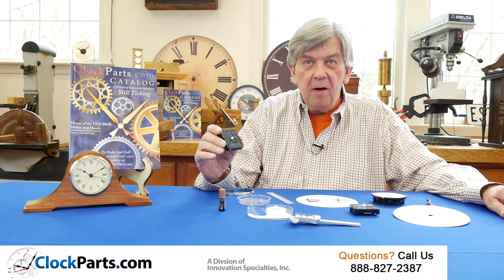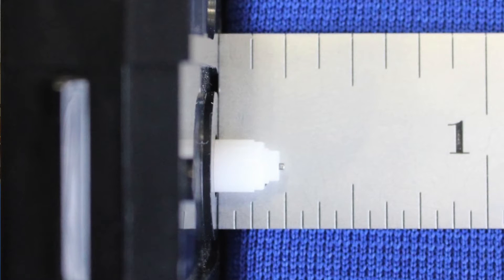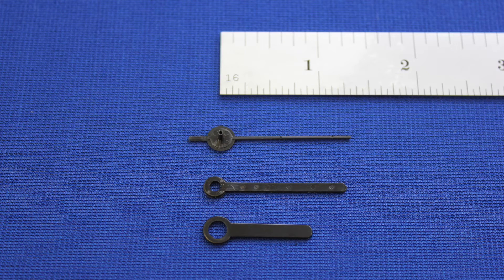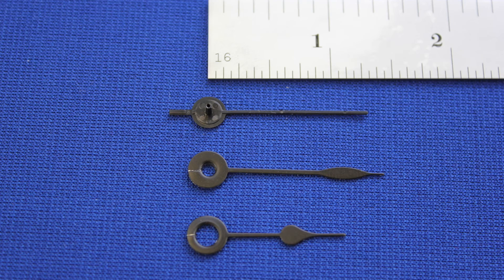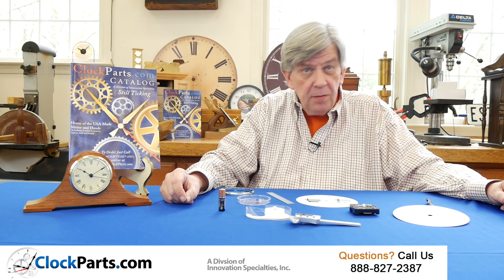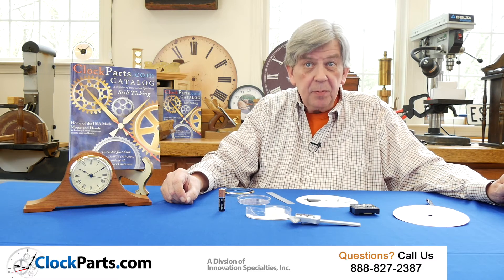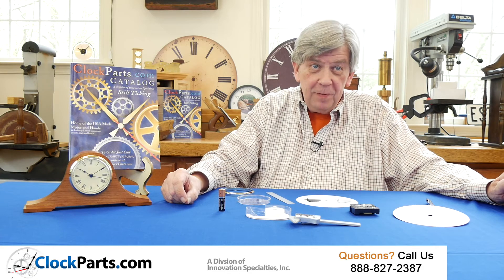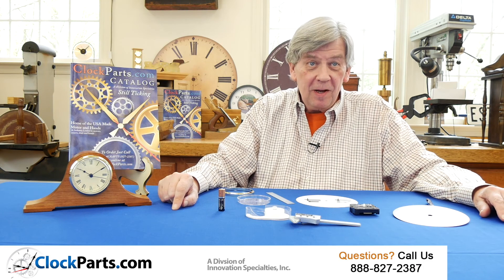Repair a Mantle, Desk or Table Clocks with Press On Clock Motors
Press On Clock Motors are Ideal for Quickly building Wall Clocks!

The entire length of this press on shaft is just one quarter of an inch. Its popular for repairing desk, table and mantle clocks with a maximum dial thickness of 3/32 of an inch.

It's an American-Made Mini Quartz Movement that operates on one common AA battery. Normally this type of movement is installed using thin double-faced tape because there's no threaded metal shaft to use a hex nut on.

In some cases you will have cases that actually have clips and when that situation you can just pop this in, your ready to go.

We have two short sets of black hands that we offer for the short shaft motor. We also list the dimensions of the mounting holes in the hands.

Do not assume that any round press on hands you may have will fit. You will need good calipers or micrometer check these measurements.

Unfortunately all these parts do not have standardized mounting holes. If you would like to get some free clock making training videos please